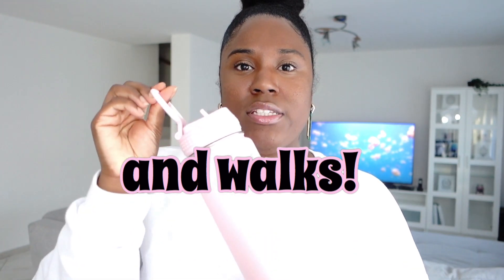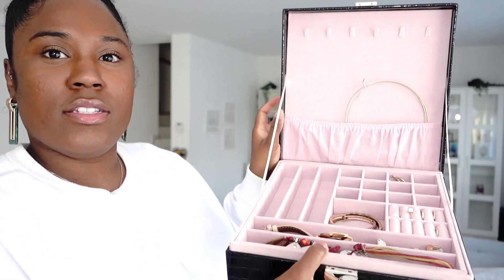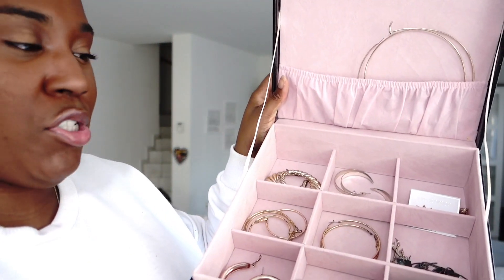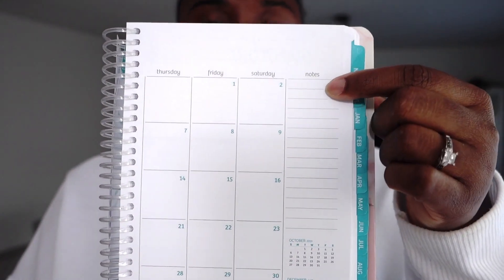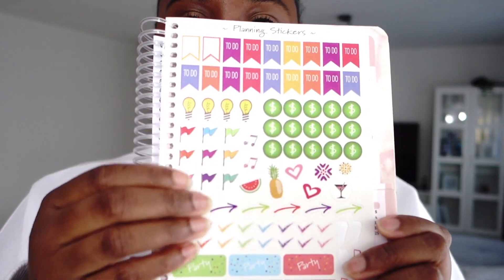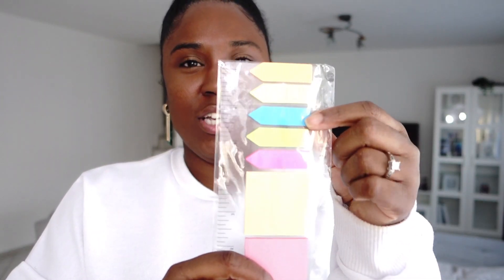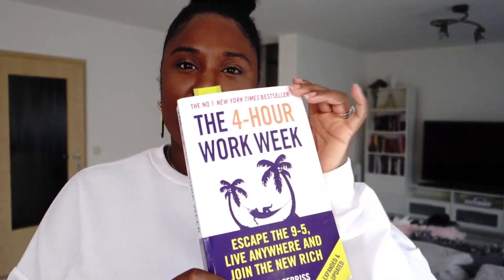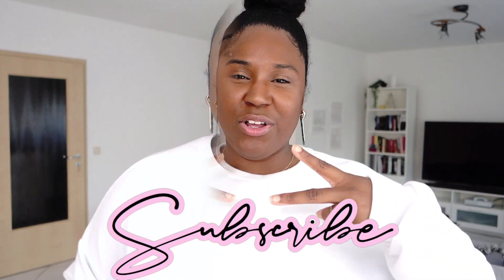Pocket Friendly 💸 Amazon MUST-Haves 2020 | Things You Didn't Know You Needed!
Hello everyone - clearly you wanna know some affordable Amazon must-haves to get you through that are necessary AND kind to your pockets! These are some of my favorite,, useful and practical finds that have been SO helpful during long days inside!

I’m just here to make all of our lives a little easier :)

MENTIONED ITEMS ARE RIGHT HERE:

➵ LAUNDRY BINS

➵ BRITA FILTER

➵ I FORGOT TO MENTION *REPLACEMENT FILTERS*

➵ TAKEYA WATER BOTTLE

➵ JEWELRY BOX

➵ 2020 PLANNER

➵ BOOKS
Zero to One

The 4-Hour Work Week

MUSIC (end)
Song: Good Vibes by MBB

I'll be sharing travel vlogs, military wife life, and other lifestyle vlogs/videos for YOU.

Camera: Canon PowerShot Digital Camera G7 X Mark III
Handheld Tripod
Extendable Tripod